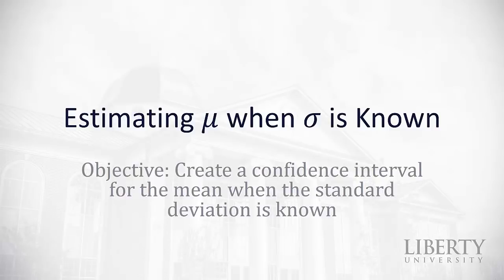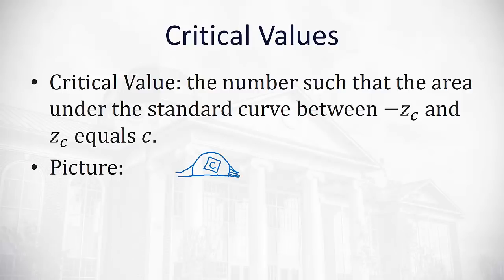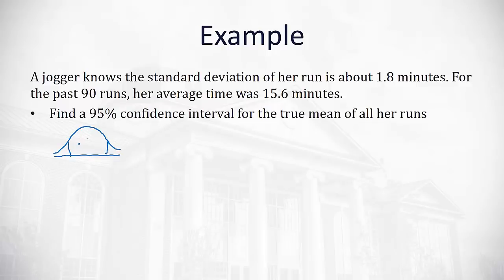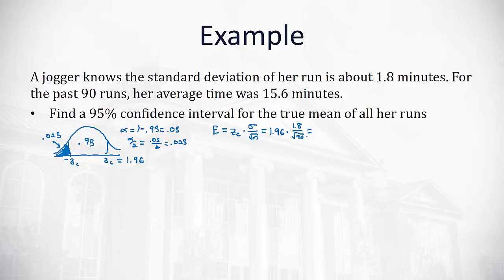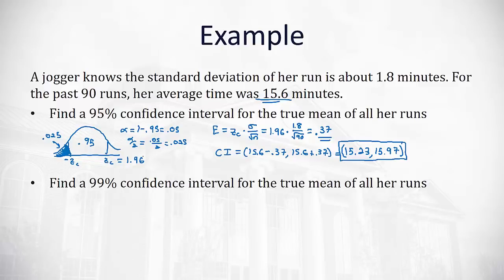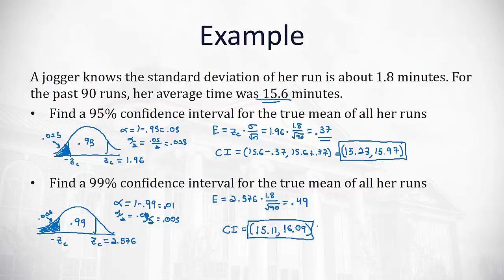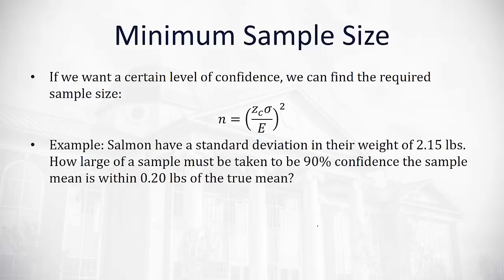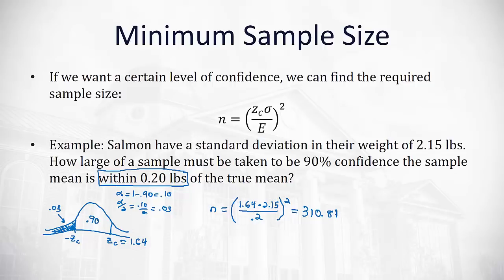7.1 Estimating mu When sigma is Known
Create a confidence interval for the mean when the standard deviation is known